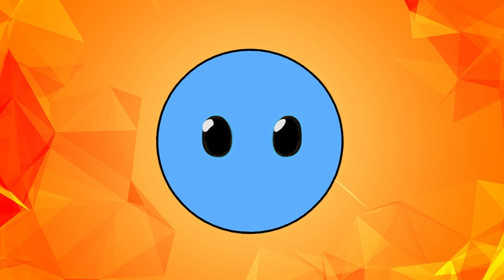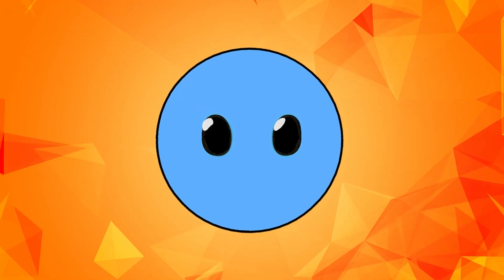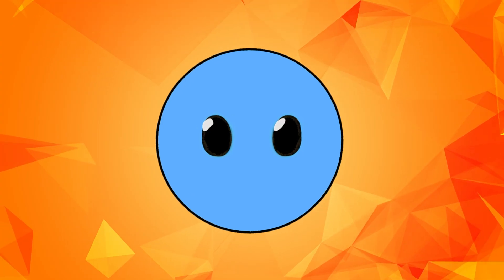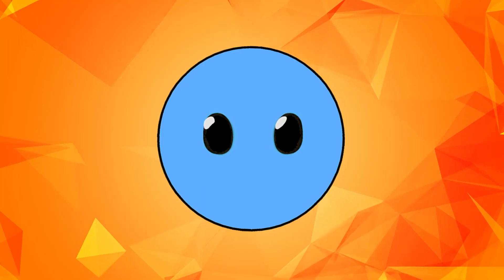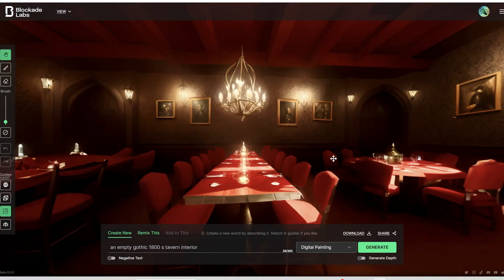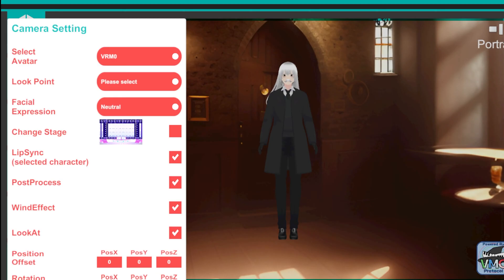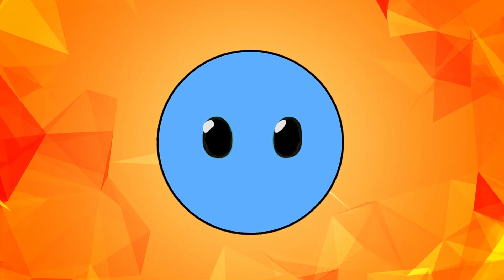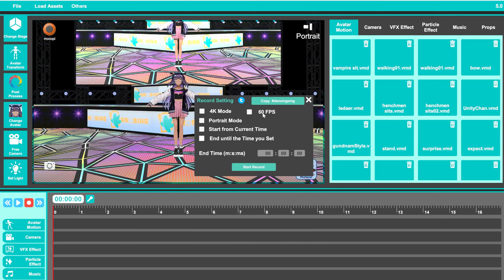HOW TO MAKE ANIME WITH DSS (Dan sing sing tutorial)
Do you want to make anime by yourself? In this video I will teach you how you can do it with a software called Dan sing sing. And how you can unlock all of it's special features!